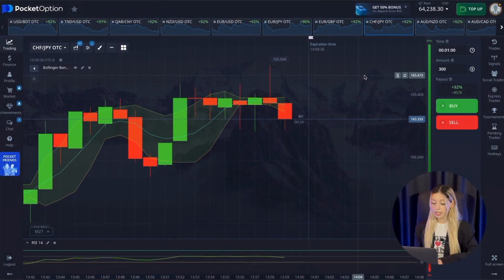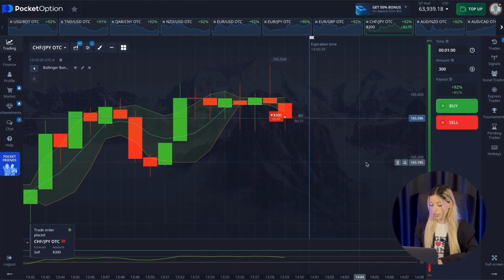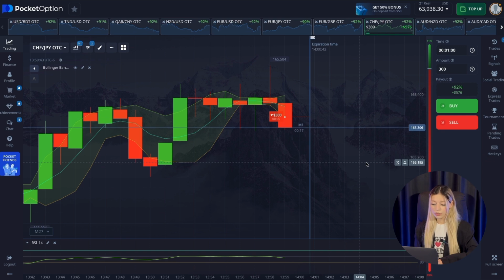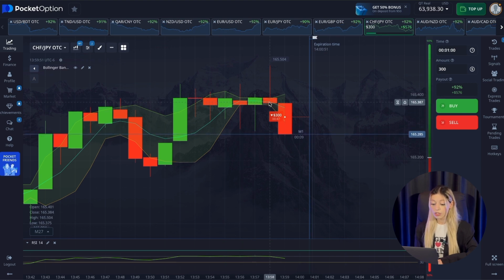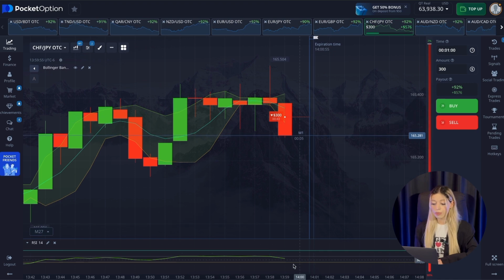Mastering Trading With Only Two Indicators Is Extremely Easy | PocketOption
In this video, I’m breaking down how to trade with a strategy using Bollinger Bands and the RSI indicator!

You’ll learn how Bollinger Bands help you spot key support and resistance levels, while RSI tells you when an asset’s overbought or oversold!

This combo is gold for finding the best entry and exit points, cutting risks, and cashing in on those wild market swings!

If you’re ready to level up your skills and stack profits even on shaky days, this video’s got your name on it!